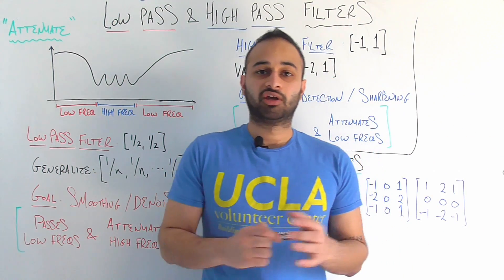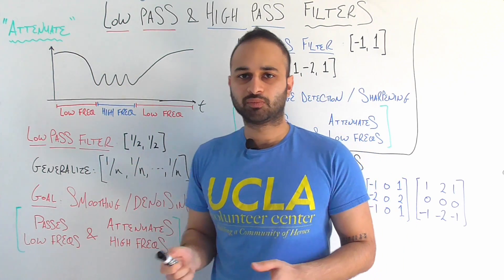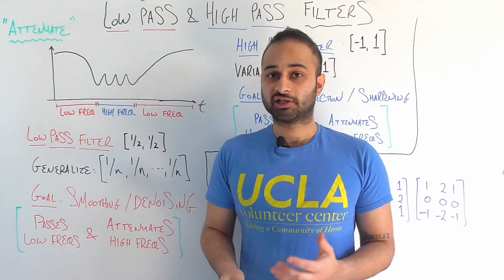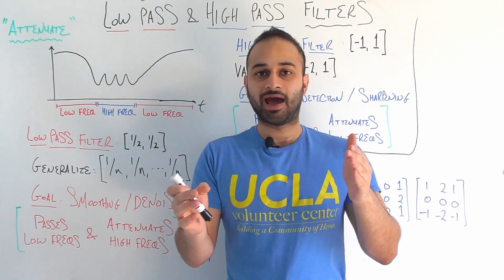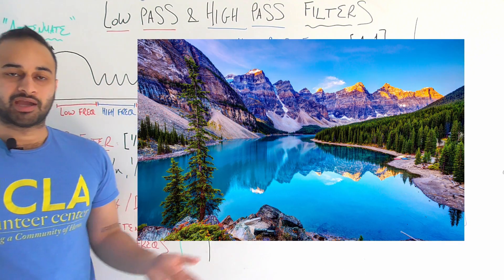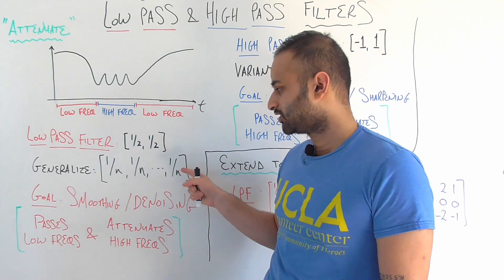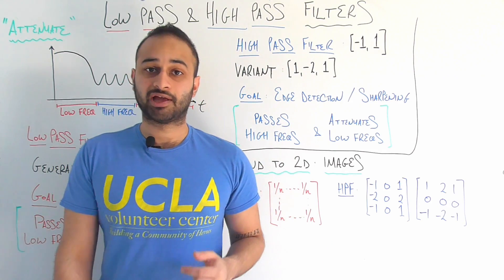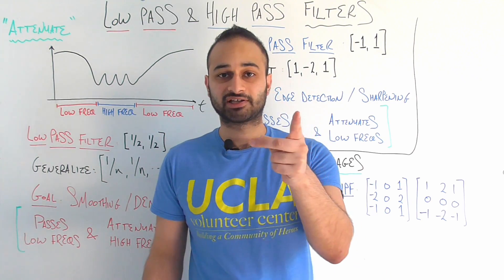Low Pass Filters & High Pass Filters : Data Science Concepts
What is a low pass filter? What is a high pass filter?